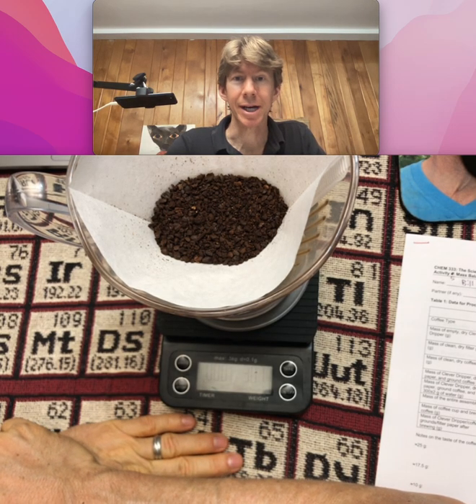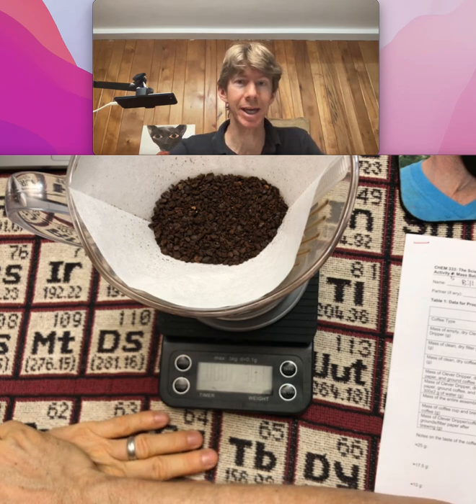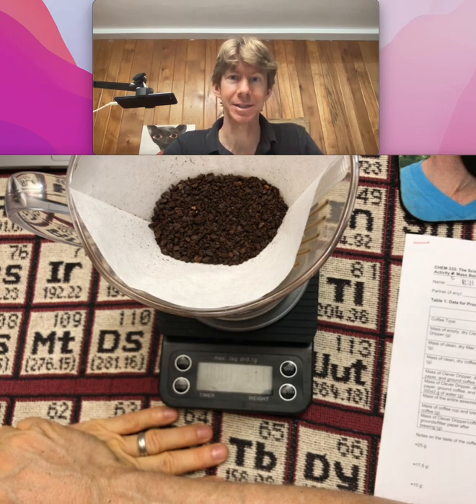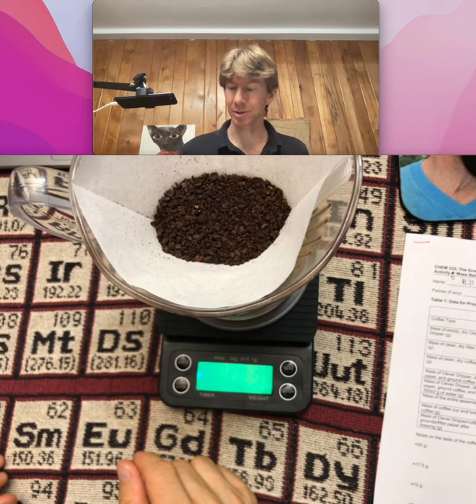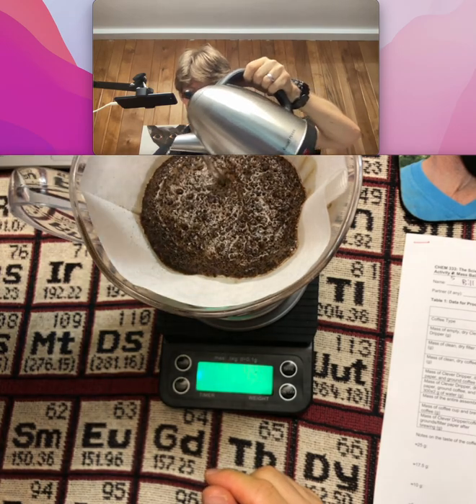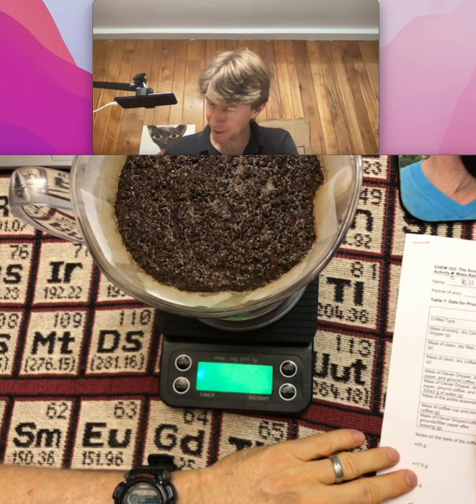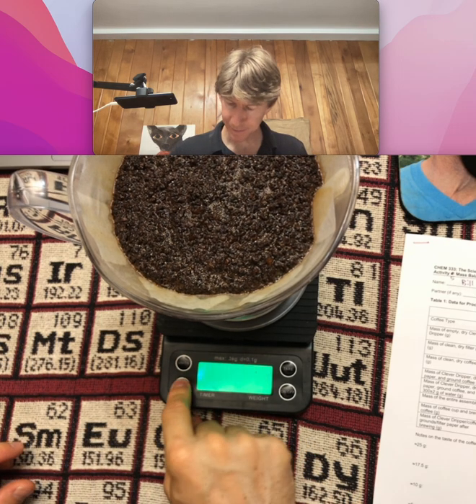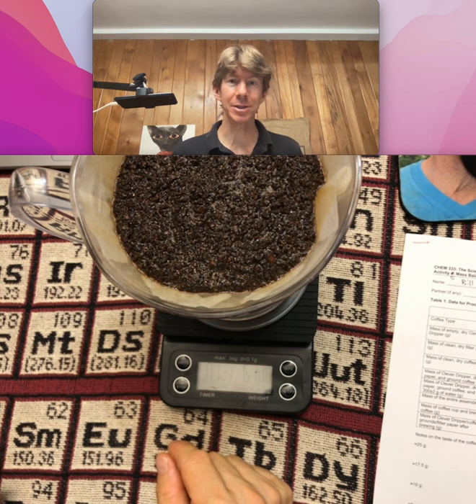A5 ProcA Steps5-7